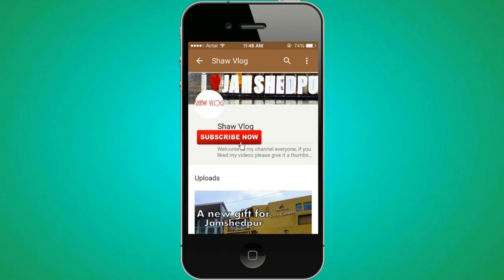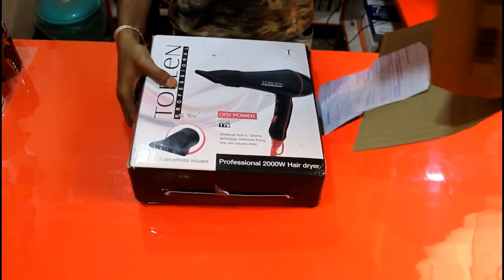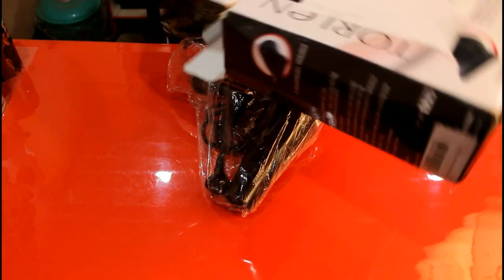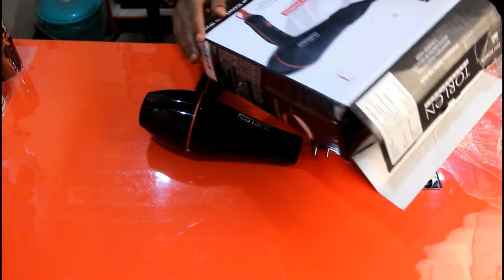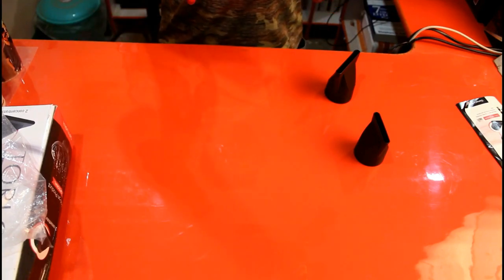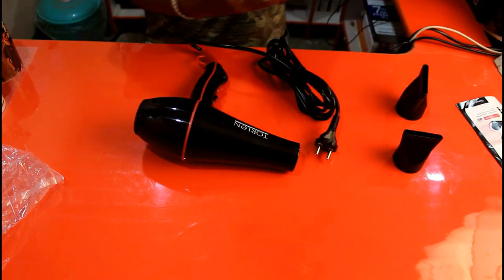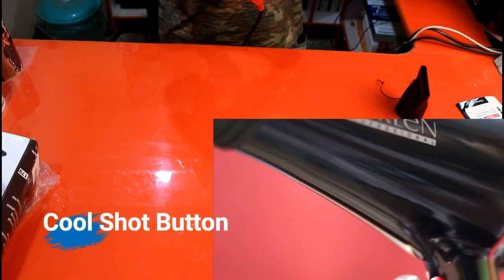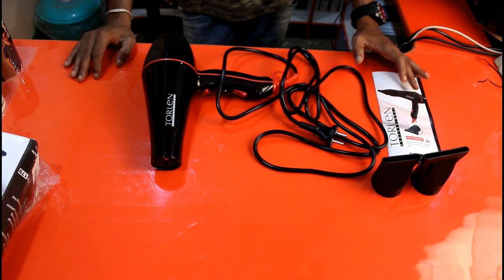BEST HAIR DRYER? | Torlen Professional hair dryer Unboxing & Full Review | 2018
This is Torlen Professional Hair dryer unboxing and full review.